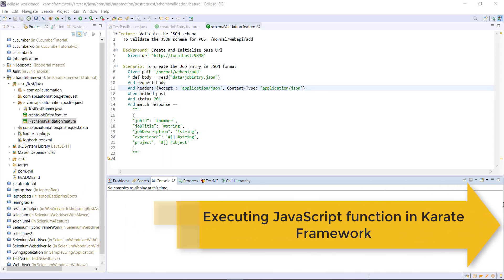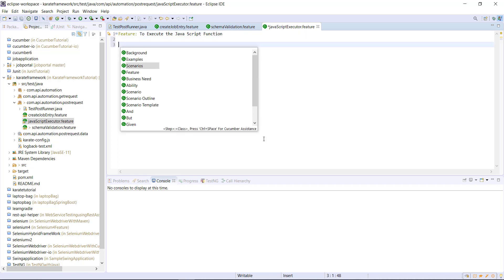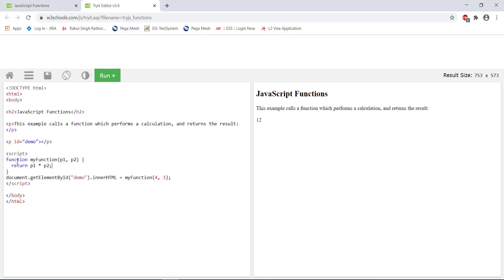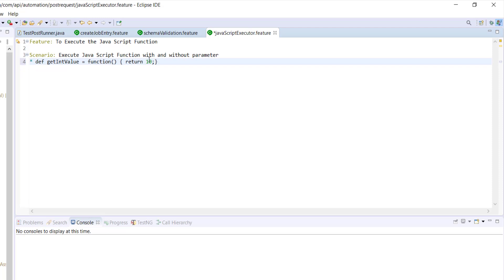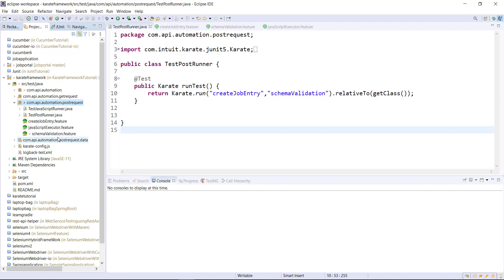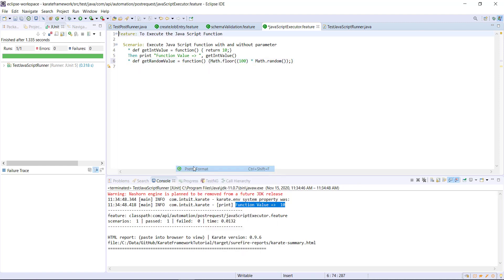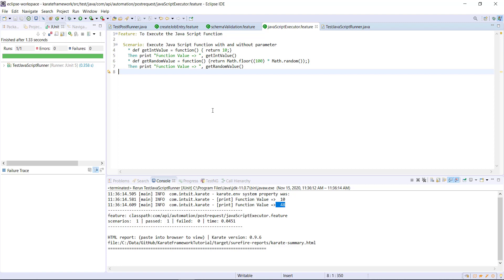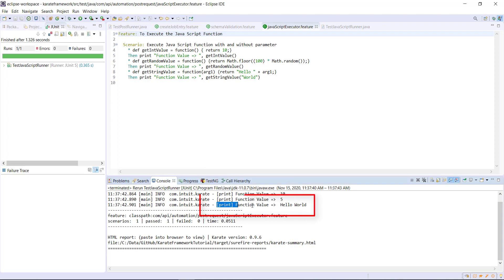16. Karate Framework || Java Script Function.